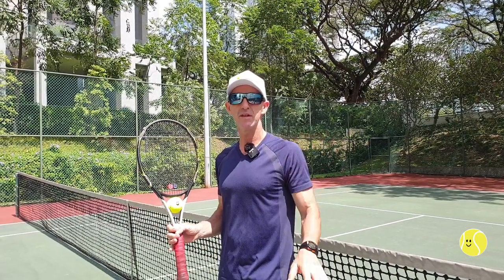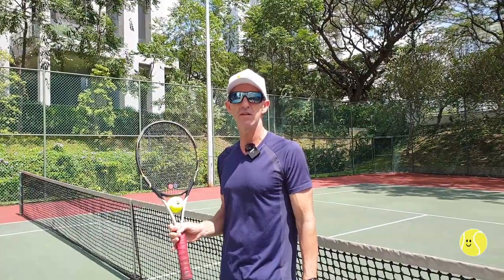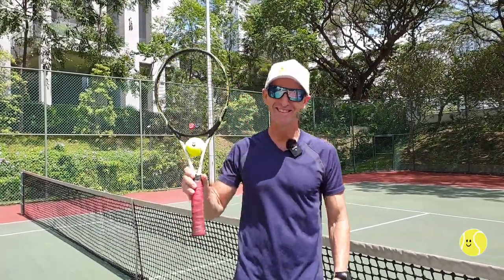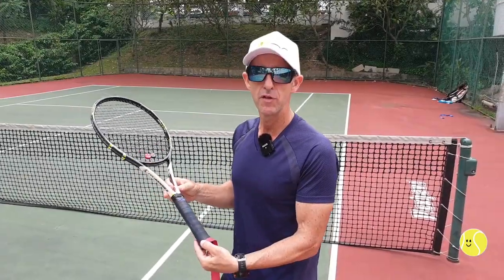Jay Davern | Tennis Coach - quick tennis tips: How to wrap an over grip + differences for RH & LH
Jay Davern - Quick Tennis Tips ...
This is a visual demonstration for how to put on an over grip on your tennis racquet when you are a left handed player. In the description below, I write in detail the explanation by providing a step by step guide to do it yourself.
How to put on an over grip on your tennis racquet when you are a right  handed player is also here for you, so all tennis players are looked after here! The visual demonstration for a right handed tennis player I have already posted on this channel.
Importantly, I explain what the critical differences are and why, for putting the over grip on in totally opposite ways for right handed tennis player versus a left handed tennis player.
IF you have any questions, please leave a comment so I can clarify further thank you.
To skip the introduction and get right into the live video footage go to 0:11
The key difference between putting on an over grip for a left handed tennis player and for a right handed tennis player is that:

You must start the grip wrapping in opposite sides of the tennis racquet handle i.e. on the left hand edge for a left hander. For a right hander start at the right hand edge of the tennis racquet handle.

Once you begin the over grip the next key difference is that you must wrap the grip from left to right for a left hander, as you wind the grip up to the top of the tennis racquet handle. For a right hander you must wrap from right to left.

The critical reason for starting from the correct corner of the tennis racquet handle and wrapping the over grip in the correct direction for whichever is your dominant playing hand is because how well the grip holds in your hand is strongly dictated by this.
This is because the "grain" or "slant" of the line the over grip makes as you wind up to the handle needs to be in the opposite direction to the base of your index finger and the bottom of the thumb, when you hold the racquet with your forehand groundstroke position.
Key points:
For a left hander you must begin wrapping the grip from the very bottom LEFT hand corner of the tennis racquet handle as the handle is nearest you and with the top tip of the racquet furthest away from you.
To begin wrapping, attach the sticky little section of the over grip onto the handle. Make sure the over grip runs right next to the very bottom edge of the handle but not over the edge at all - so your hand will always touch the over grip and not the base of the handle plus the over grip does not hand over the edge of the handle.
Keep pressure on the over grip all the way until the end of the wrapping which is when you stick on the tape that fixes the over grip to the handle at the very top of the handle ie before where the handle ends and the racquet frame begins.
When wrapping the over grip at the beginning you should heavily overlap the grip as you begin to wind as at the bottom of the handle is where your hand will be in contact with the grip to play tennis.

As you do this you need to redo the overlapping if there are any wrinkles or in the over grip due to not wrapping firmly enough. The area right towards the base of the handle then will have the most friction so a little movement of the over grip will not be optimal to "grip" the handle and can lead to the over grip coming apart, bunching up etc. due to the wrinkling and/or not overlapping enough.

As you continue to wrap the over grip up the handle towards the racquet frame you need to overlap quite a bit less to make sure the over grip reaches the end of the handle especially if you use a two handed backhand stroke. In doing this, you need to still overlap enough that the grip will hold in place.
When you are wrapping the grain or slant of the line the over grip makes as you wind up to the handle needs to be more pronounced and not too much of a straight line because the grain running the base of your index finger and the bottom of the thumb is a strong contributor in aiding how well the grip holds in your hand.
When you end the wrapping the over grip needs to be fixed by the sticking tape and really press the tape down firmly as you attach the over grip to the handle even a couple of times after initially sticking it on. Ideally then you place the thick rubber band that should be at the very top of the handle right over the sticking tape to further seal the sticking tape to the over grip and handle.
Notes on starting: 🎾
Unwind the over grip that you are going to wrap fully by removing everything from it, especially the thin plastic.
There is usually a thin little cylinder that over grips are wound up on to form the circle they are stored in and the paper to keep the little sticky adhesive square ready to attach the very base of the handle.
Make sure you find the sticking tape which can sometimes be within the wrapped up over grip initially. Try not to touch the adhesive sticky little spot so that it sticks better to the very edge of the handle.